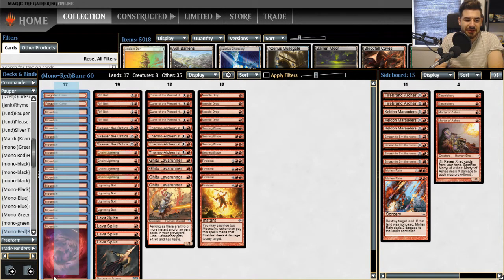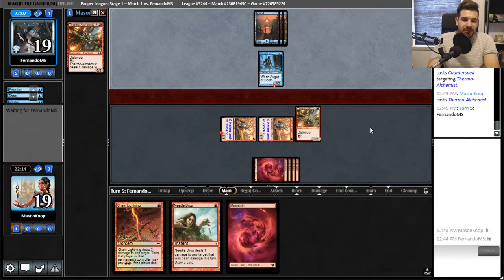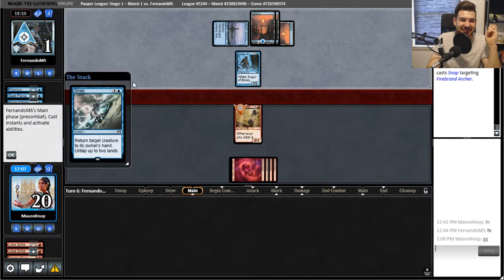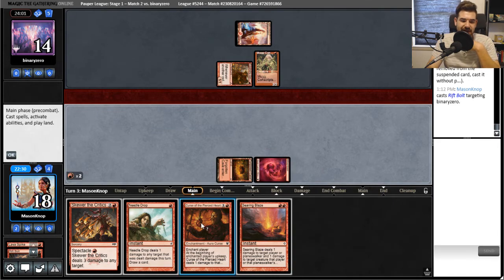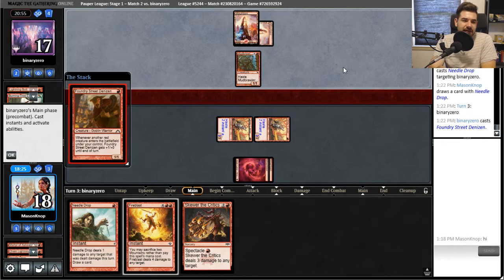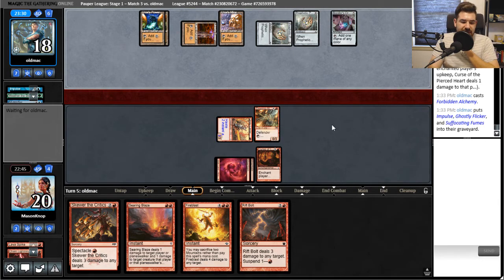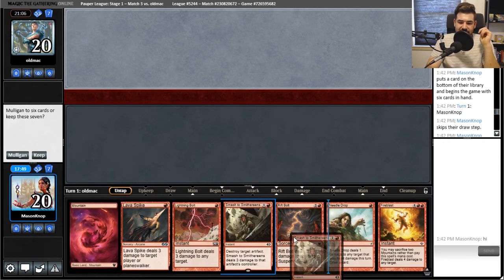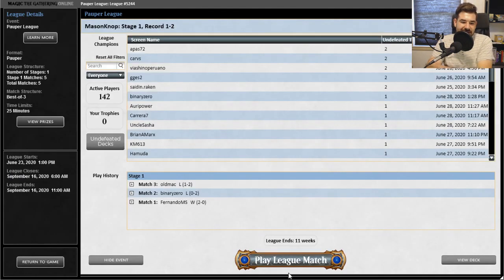Burn league part 1 MTG Pauper